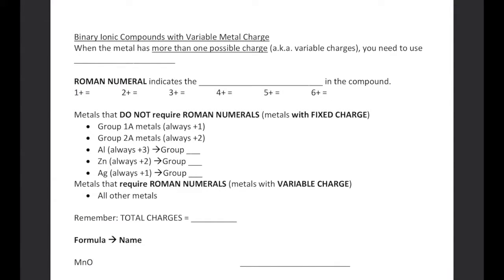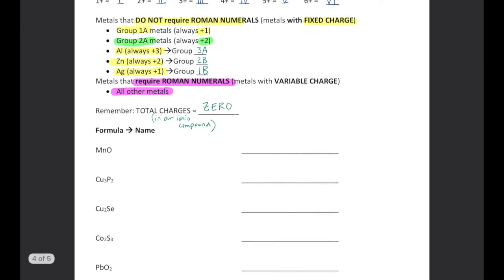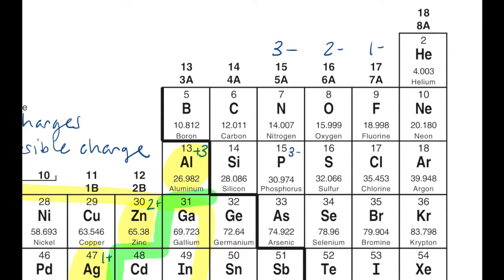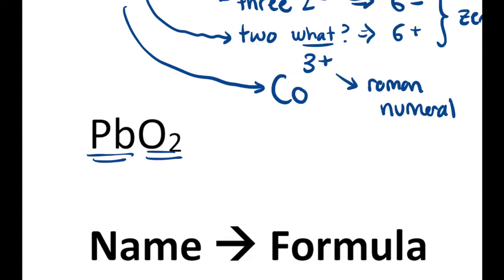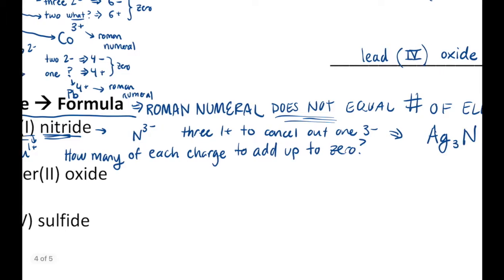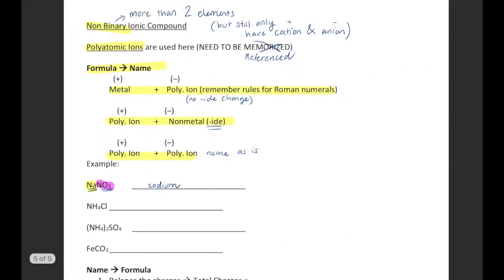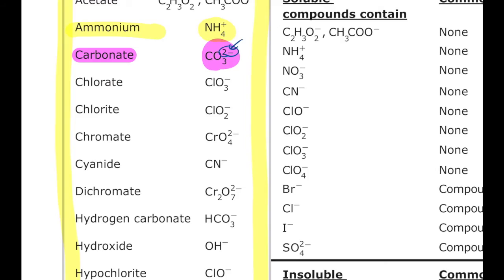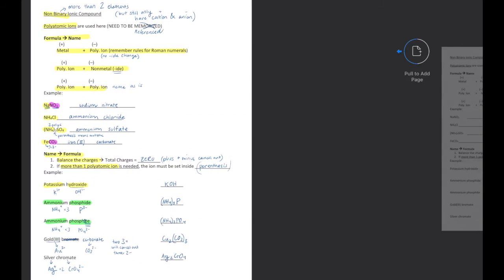Honors Chem 5.3 Lesson Vid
Naming and writing the chemical formulas of ionic compounds that have variable metal charges and polyatomic ions